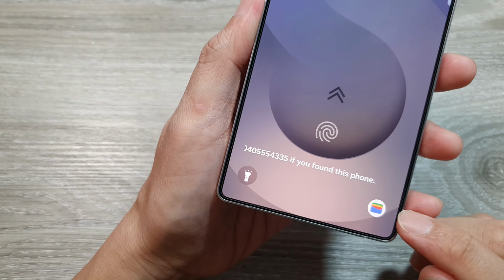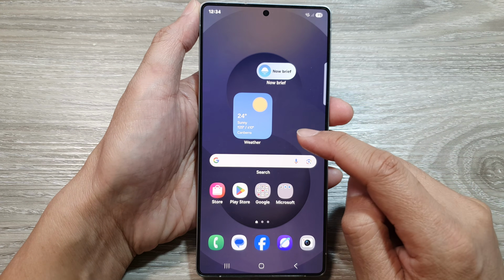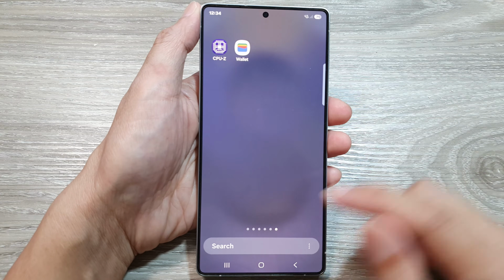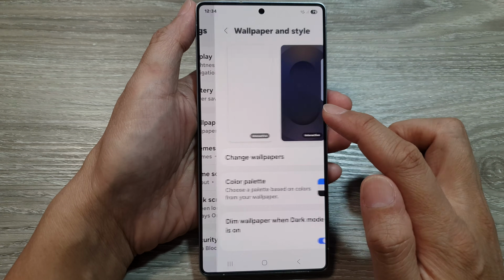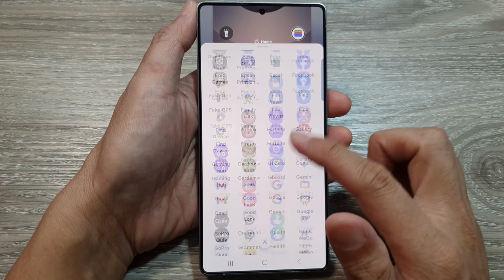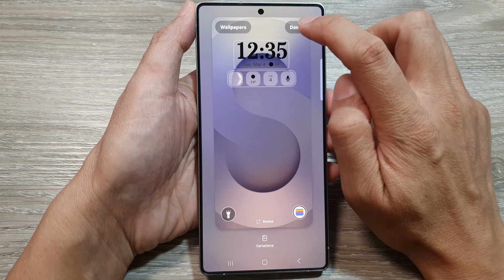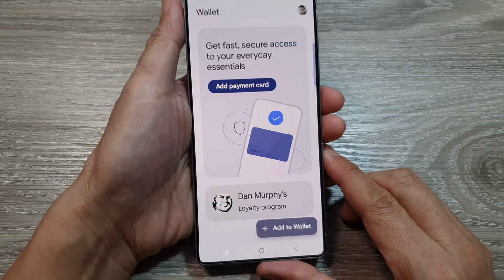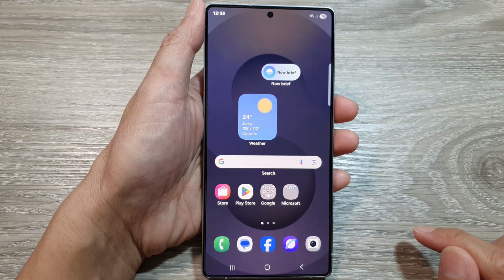Fast Payments! 💳 Enable Google Wallet Shortcut on Lock Screen For Galaxy S25's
Want quick access to Google Wallet from your lock screen? 🔒 On your Samsung Galaxy S25, you can add a Google Wallet shortcut to the lock screen for faster payments and easy access. Follow these simple steps to set it up!